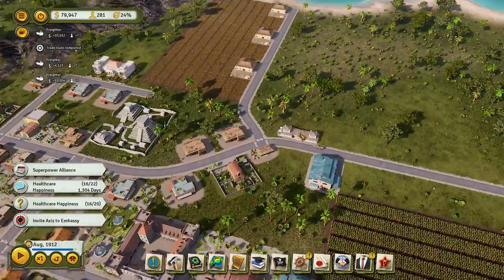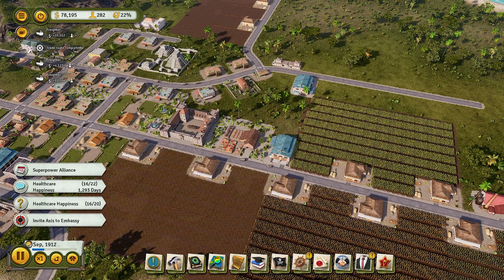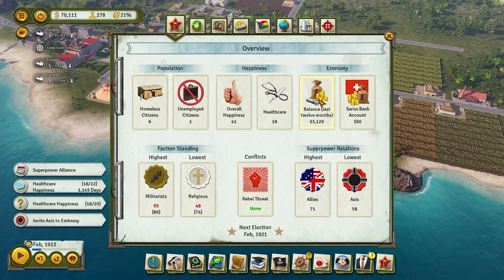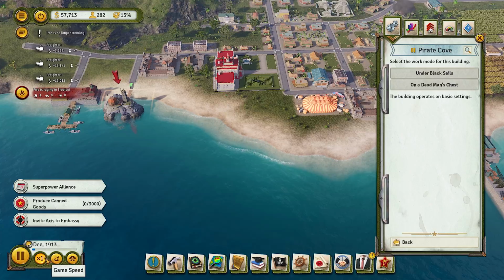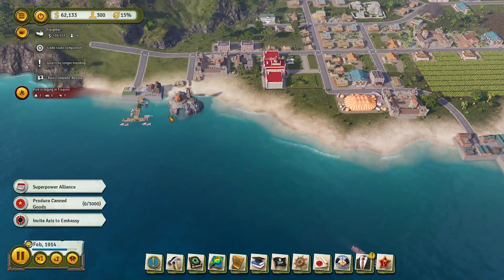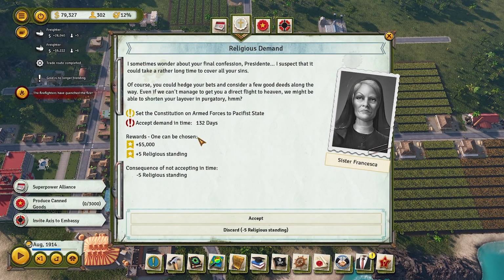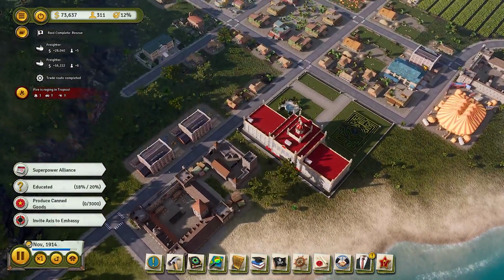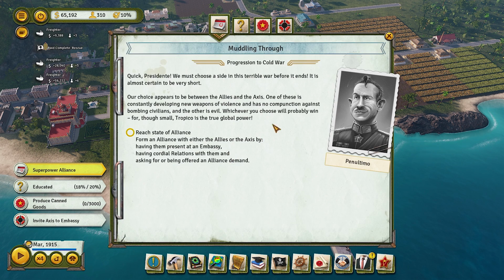Tropico 6 Part 3 | World War Era Tips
Todays episode of Tropico 6 I give you the first steps I do when I reached the World War Era in Tropico 6.

Of course, as I always say there is no right or wrong way to play Tropico 6, play it your way, but if you want a successful island and if you want to advance and gain independence on your island then the way I am showing you is the best way possible.

Thank you guys for the love you've shown on this series so far!!

In previous seasons of Tropico 6 we played with a specific mission or goal, on different difficulties, this one we are going back to the basic and just enjoying a nice, successful island with different challenges to it.

If you want more Tropico 6 Tutorials then I have about 3 other help tutorial videos for you, make sure you check out the playlist below.